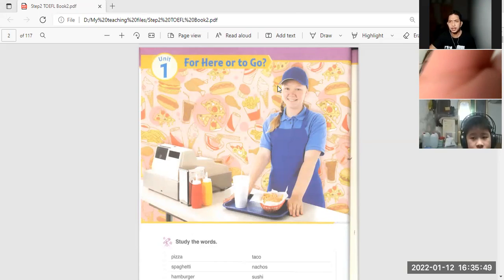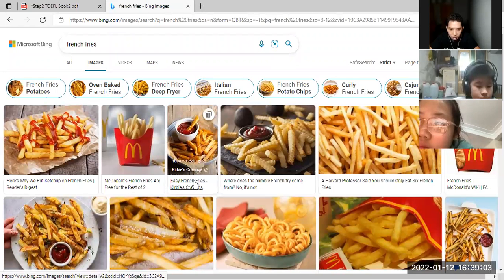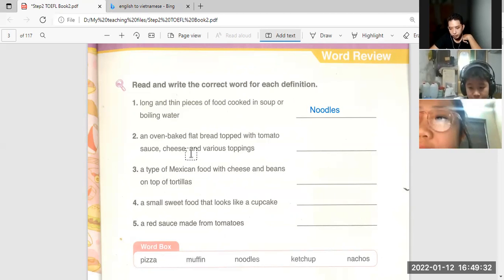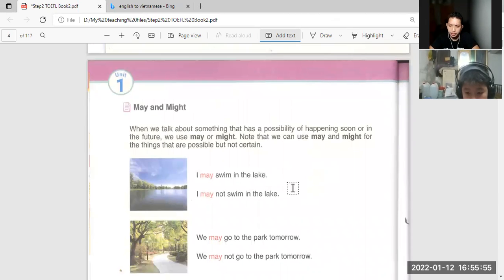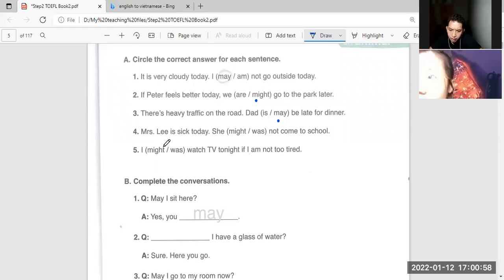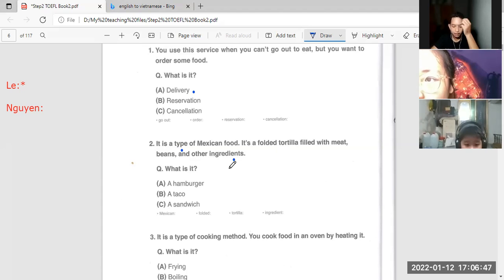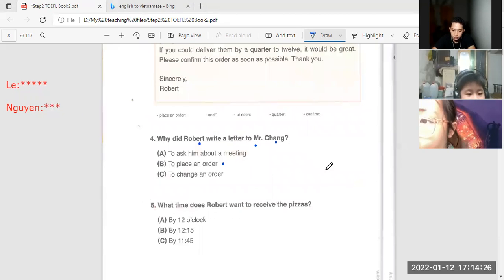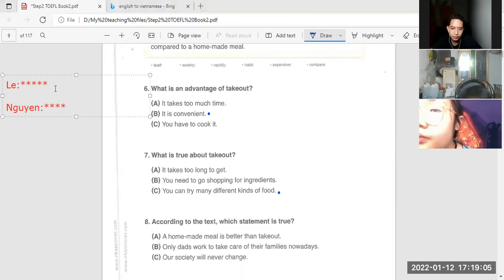toefl primary .lê 4b,nguyên 5.1